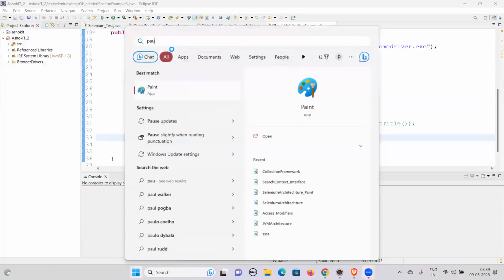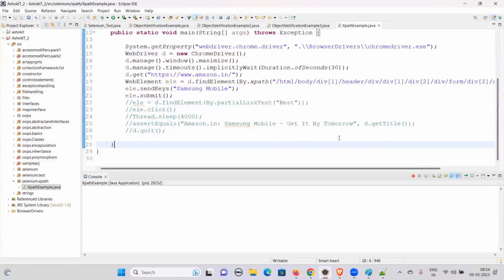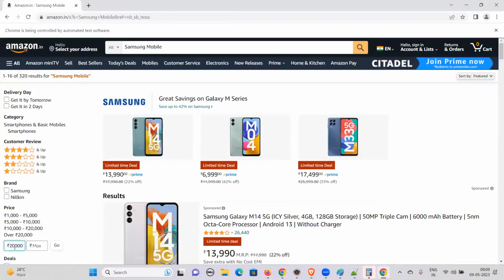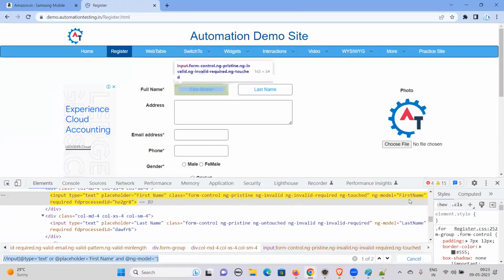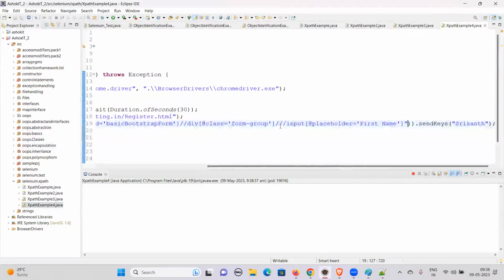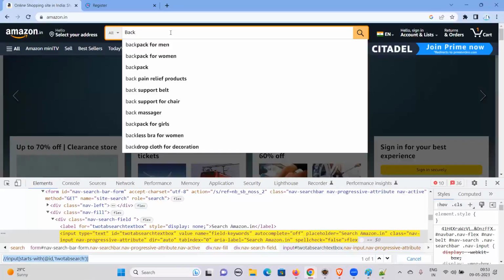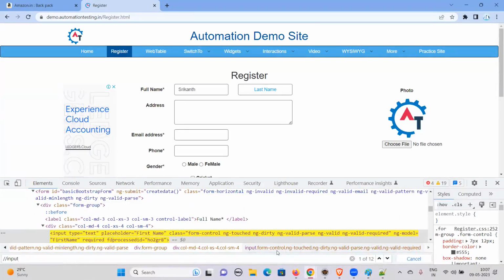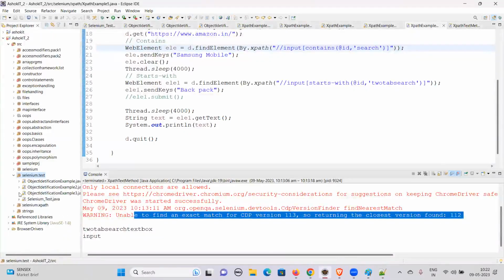Manual Automation testing Session 44